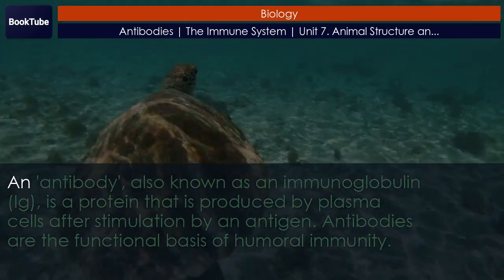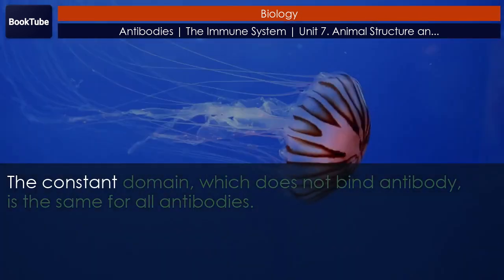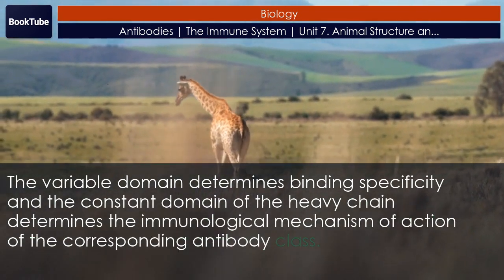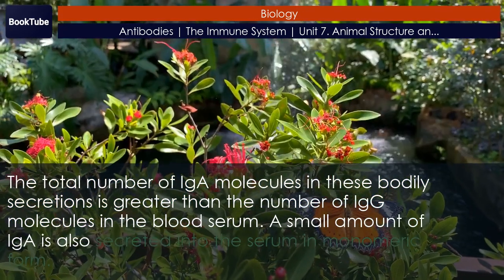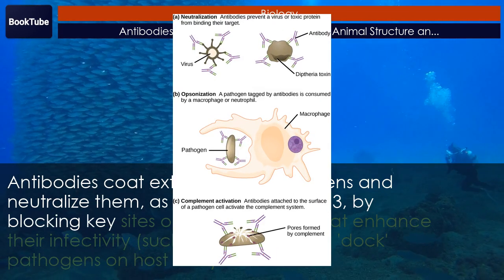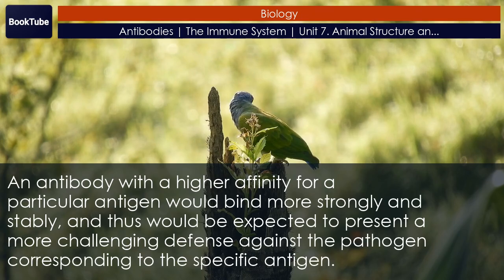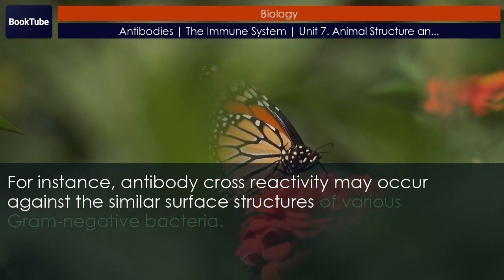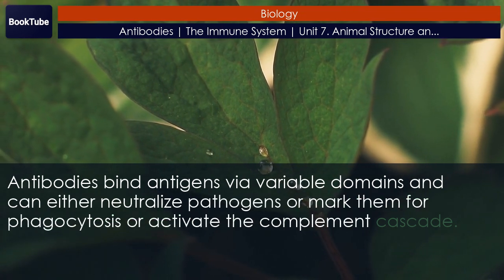Antibodies | The Immune System | Unit 7. Animal Structure and Function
Chapter: Antibodies
Collection: The Immune System
Unit 7. Animal Structure and Function
Book: Biology

Antibodies (immunoglobulins) are the molecules secreted from plasma cells that mediate the humoral immune response. There are five antibody classes; an antibody's class determines its mechanism of action and production site but does not control its binding specificity. Antibodies bind antigens via variable domains and can either neutralize pathogens or mark them for phagocytosis or activate the complement cascade.

00:00 Antibodies
00:33 Antibody structure
03:00 Antibody classes
06:30 Antibody functions
08:48 Affinity, avidity, and cross reactivity
12:00 Antibodies of the mucosal immune system
12:42 Section summary